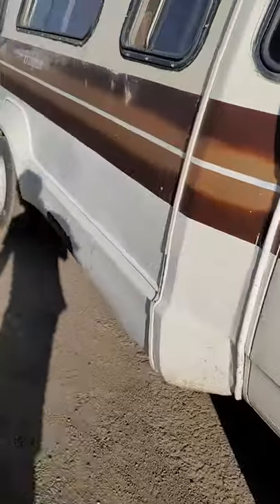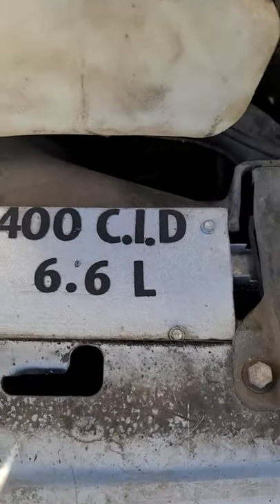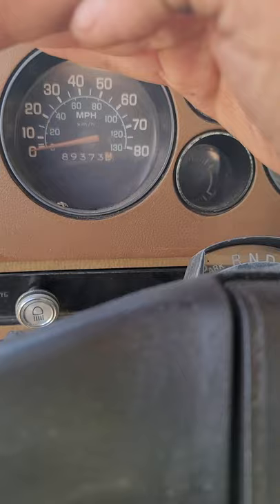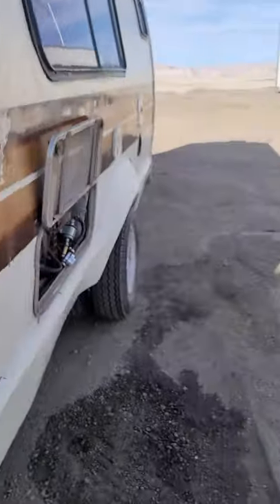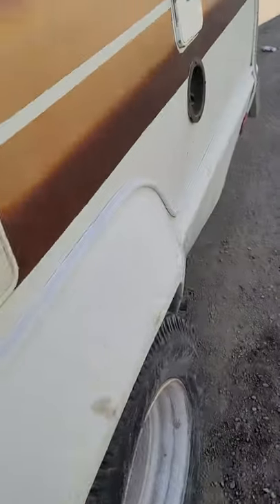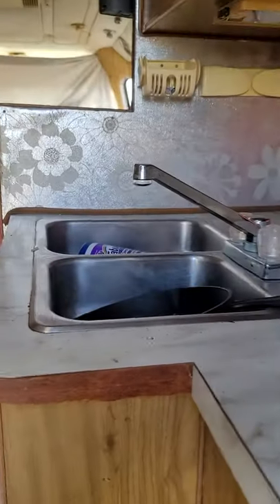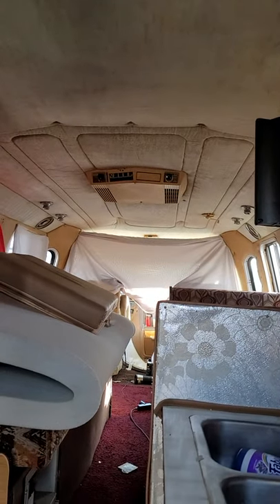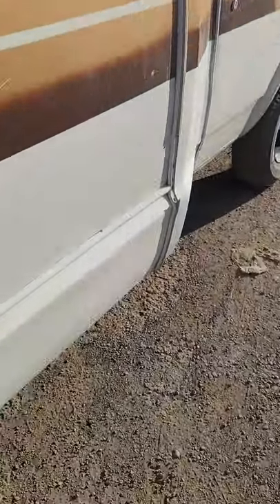chevy brougham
1980 chevy g30 1 ton dually
400 small block 89373 miles